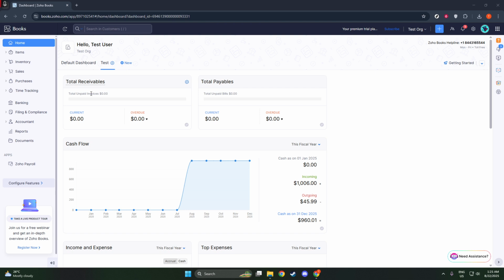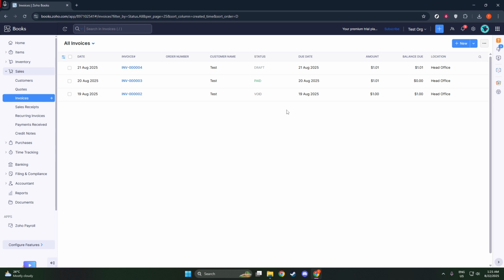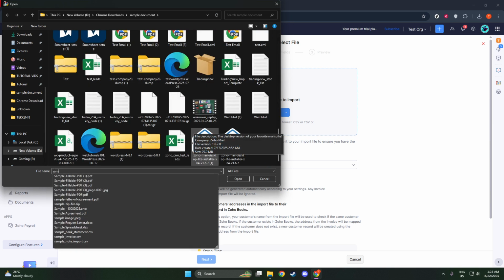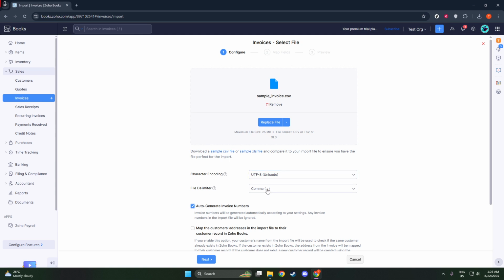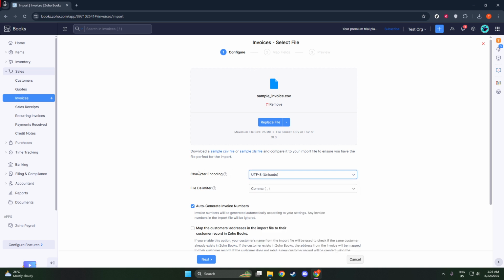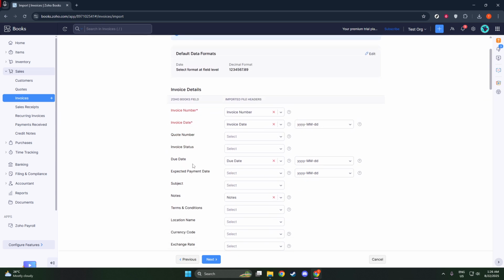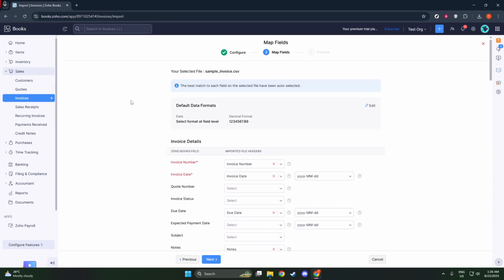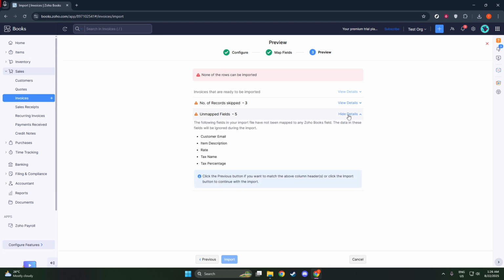How to Upload Invoice in Zoho Books [2026 Full Guide]